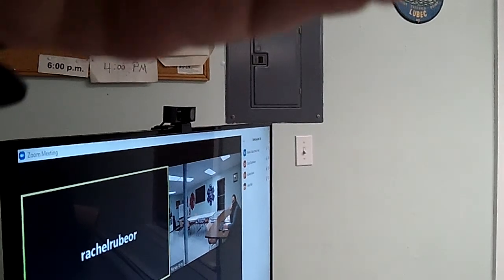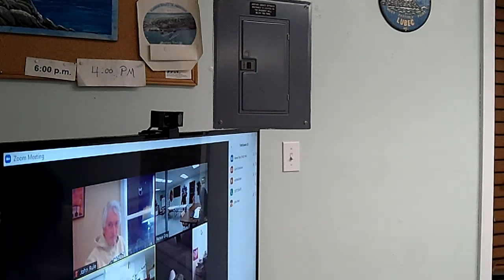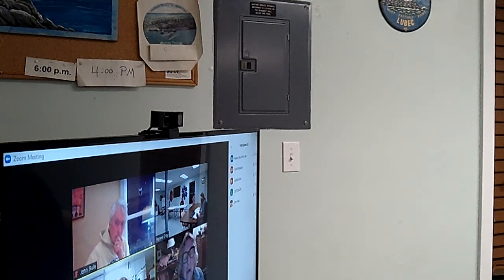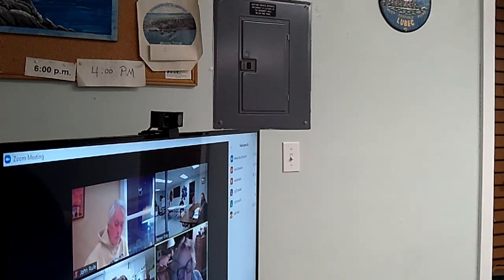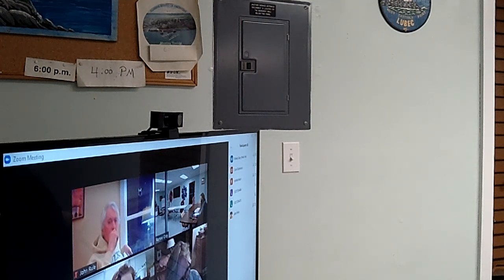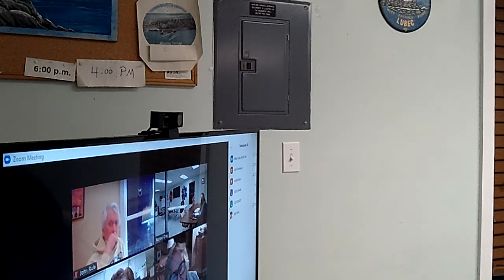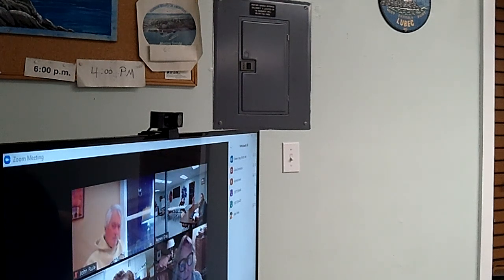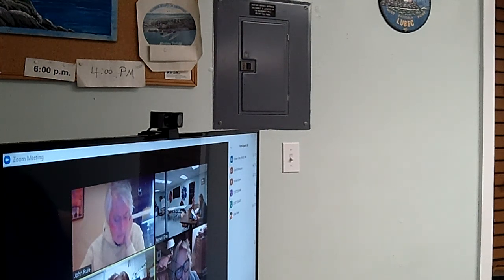Lubec Select Board meeting 1 6 2021